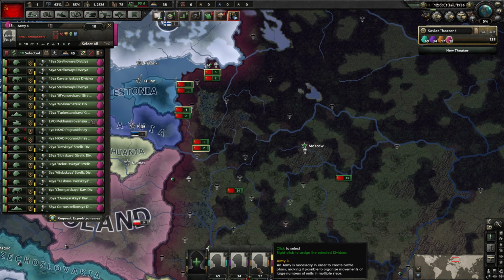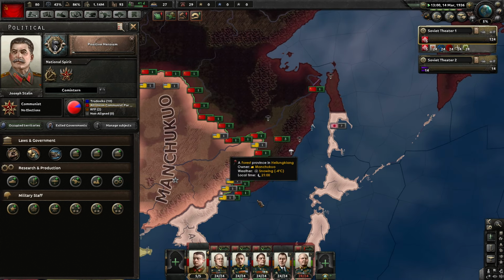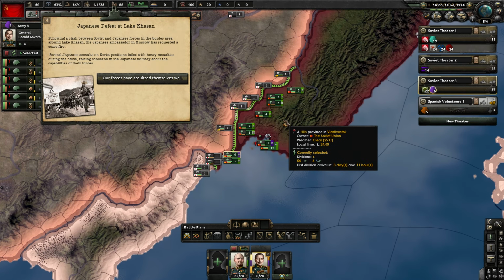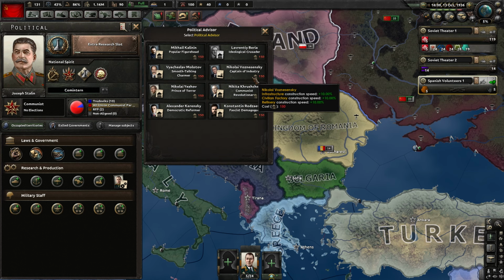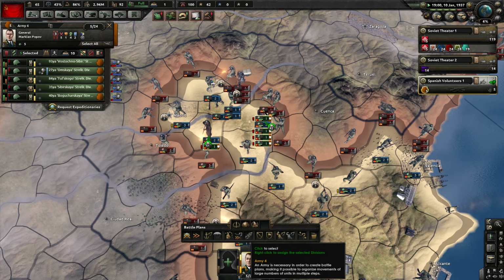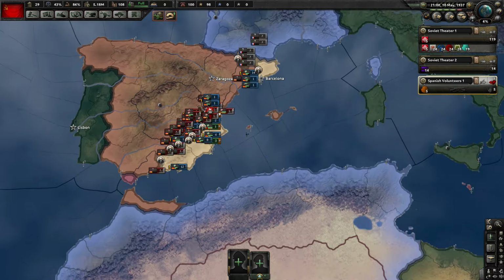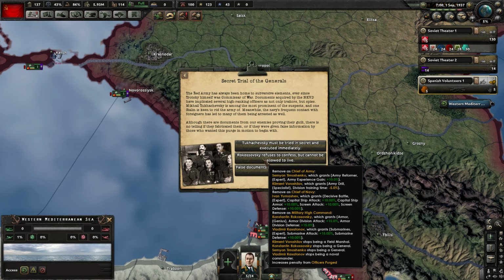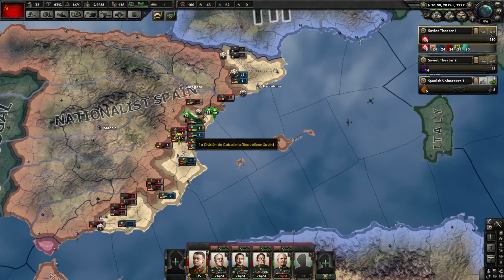Hearts of Iron 4 | Soviet Union | Russia: The Unqonquerble Titan | Pt.1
Sons and daughters of the revolution! Today marks the darkest chapter in our history. Betrayed by those who claim to stand for freedom and justice and beset by ruthless enemies on all sides, we must seek hope within our glorious union. The time has come to strike at these invaders with the hammer of the revolution we shall push the German forces out of our lands, Take back the territories so wrongfully stolen by the Japanese and show the people of Britain that there is still hope against their imperialist overlords. We must not allow these foreign invaders to dictate our nation's future. We shall stand and fight. It is our duty to protect the motherland and its people. And once the dust clears The Soviet Union shall rise. We will lead the world into a new age, an age of equality and stability.